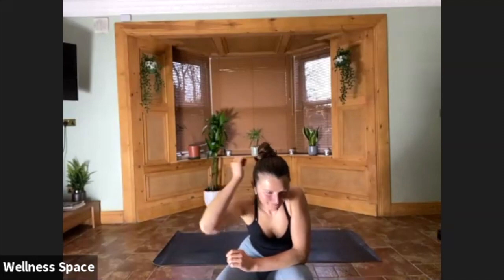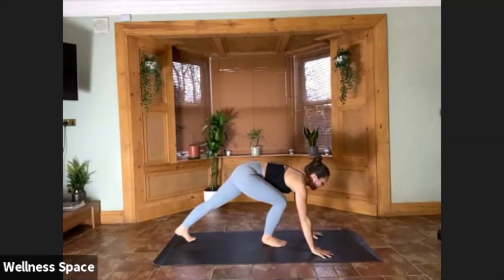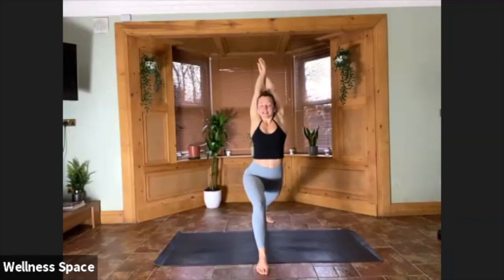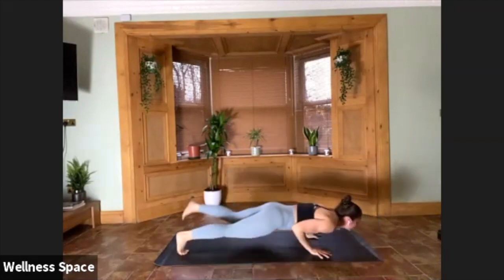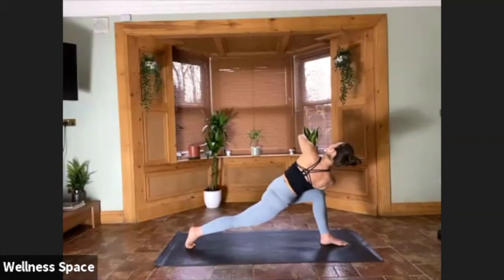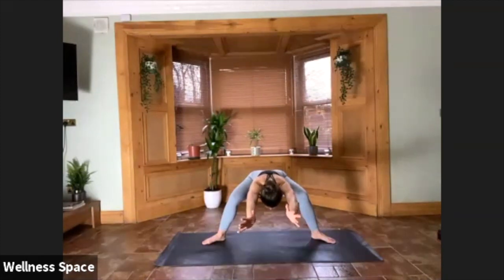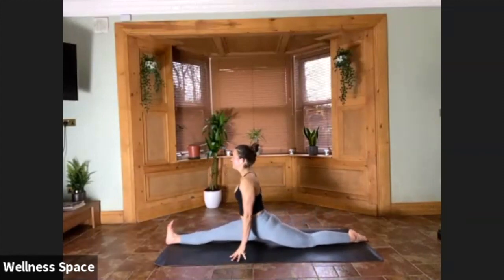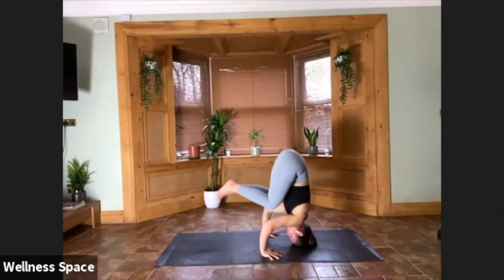Rocket Pick and Mix | 60 min | Level 1-3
This video has been created by Wellness Space for general use. Before you practise along with this video please check with your doctor to health care provider to make sure it is safe for you. Any of our Level 1-2, Level 2, Level 2-3 and Level 3 videos should be avoided if you have any prexisting health conditions or you are pregnant. You are responsible for your own safety. Stop if you have any discomfort in any of our videos. Wellness Space is not not liable in any way for any injury, loss, damages, costs or expenses suffered by you in relation to this video or its content.

►If you enjoy our content subscribe to our channel, subscribe, leave a comment, and share with your friends and family so I can make you more of the videos you enjoy!

I also offer weekend long retreats in Yorkshire, UK as well as live online classes.